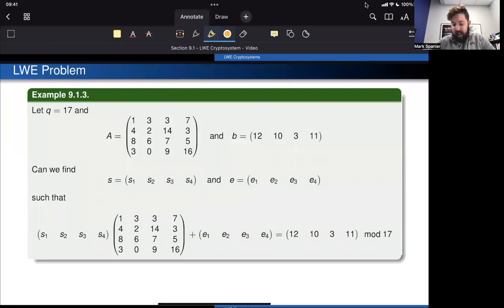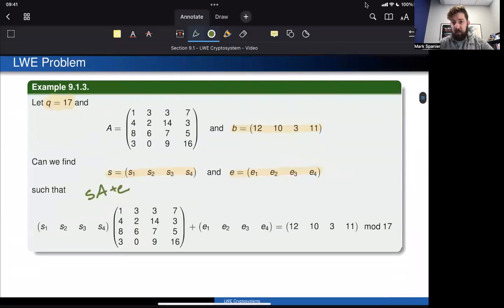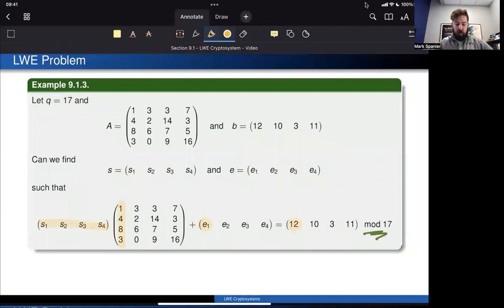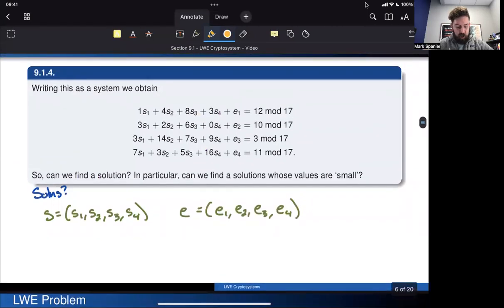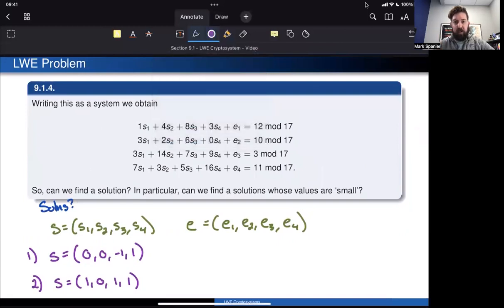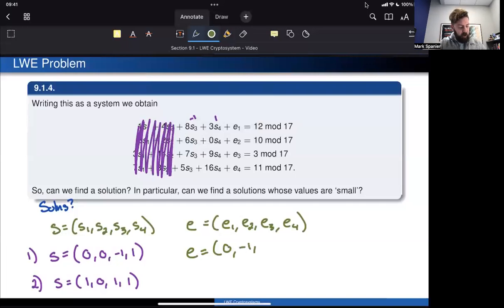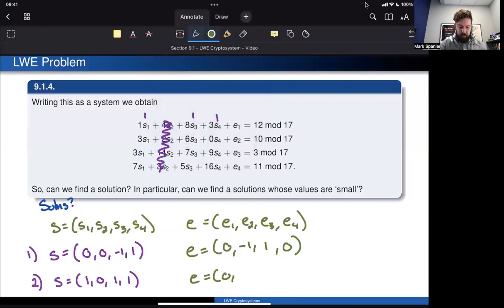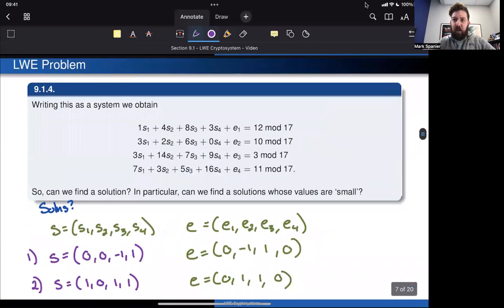Math 437 - Section 9.1.3 - Search LWE Example